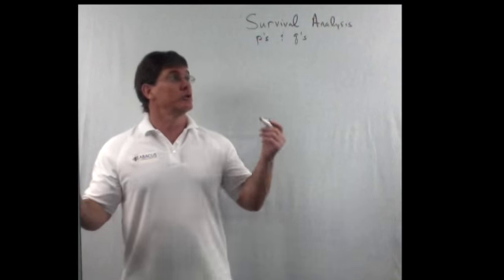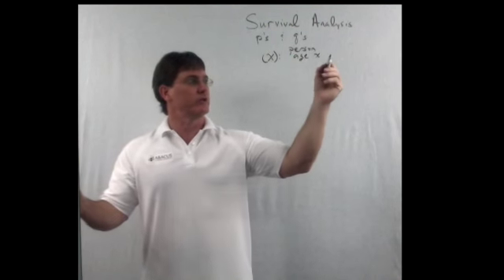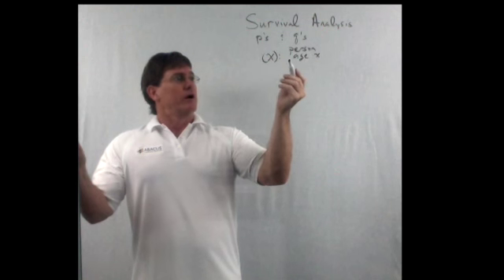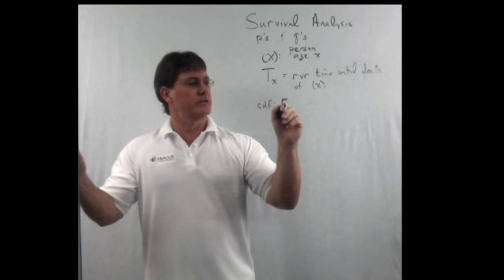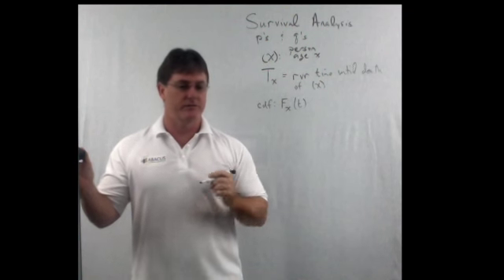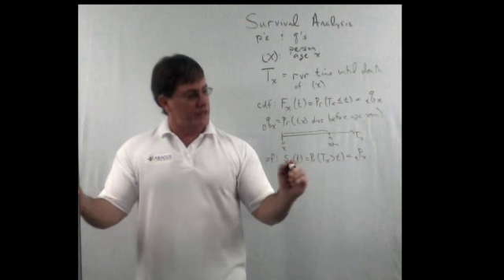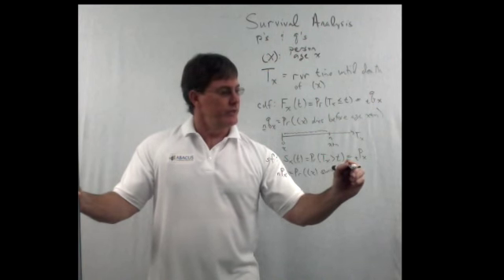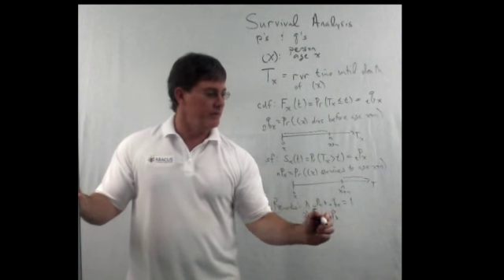MLCM1S1P1x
This video is about MLCM1S1P1x